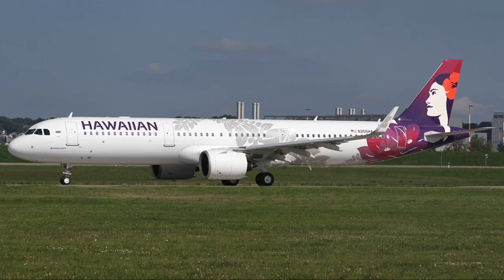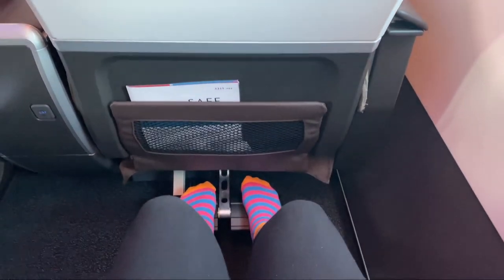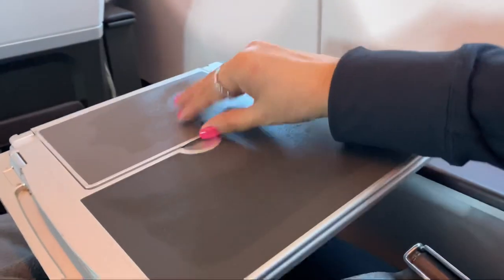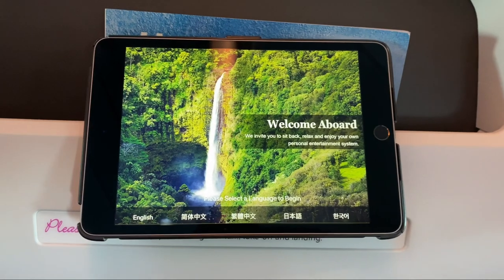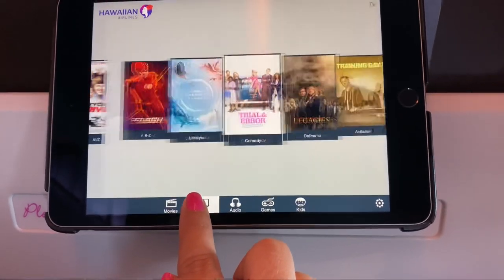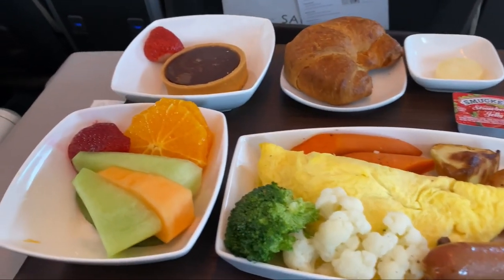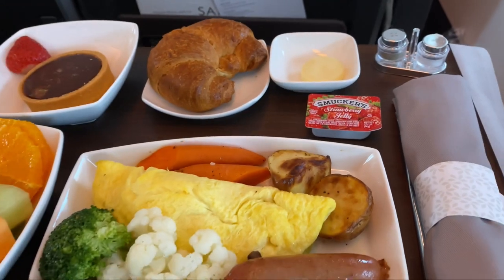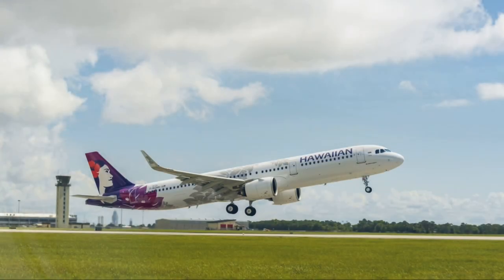Hawaii airlines A321 First Class Review (Oakland to Maui)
My husband and I were lucky to fly first class from Oakland, CA to Maui on Hawaii Airlines Airbus 321 June 2021. We had a great experience and the service was excellent. It made our five hour flight super enjoyable and fast.
The seats were spacious and comfortable, they don't lie flat but they do have a good recline.
The food was really good. We got to Maui rested, fed and with a few drinks to start our vacation.